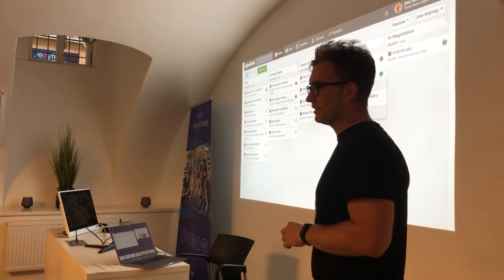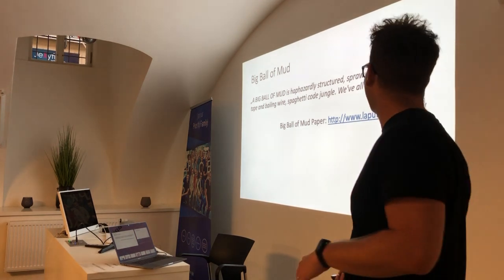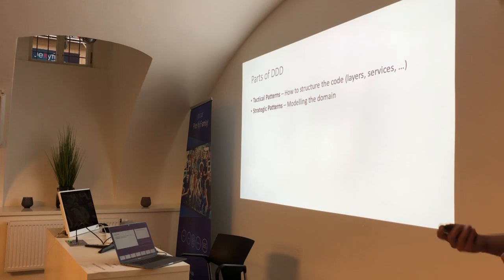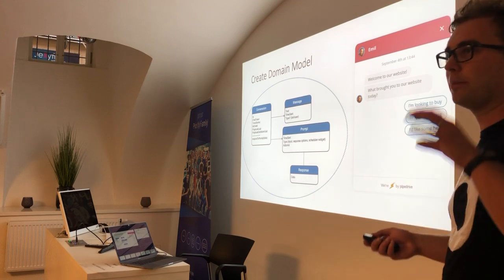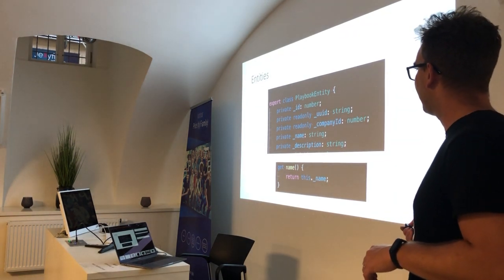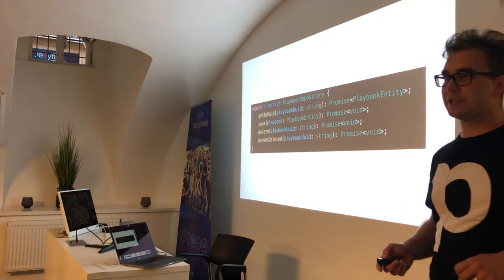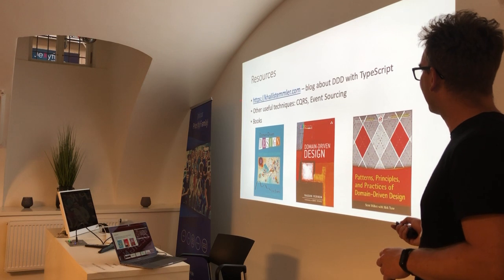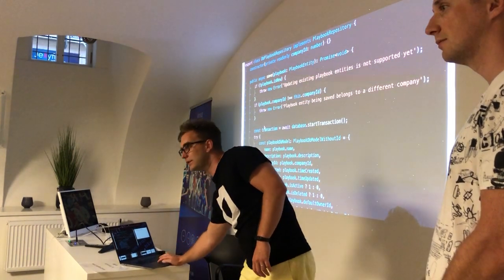PragueJS 2019 #7 | Jakub Kadlubiec | TypeScript + DDD = ❤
Domain-Driven Design is usually associated with .NET or Java, but that doesn‘t mean it cannot be used in a TypeScript project. That‘s exactly what we did and it worked really well.
We started gradually introducing DDD practices to our dev process and changed the existing TypeScript codebase to use DDD patterns. In this talk, I will give you a very short intro into DDD and then we will walk through our experience with applying it to a real project.